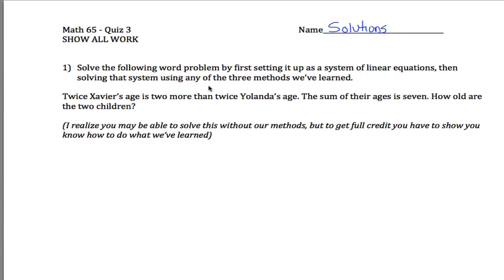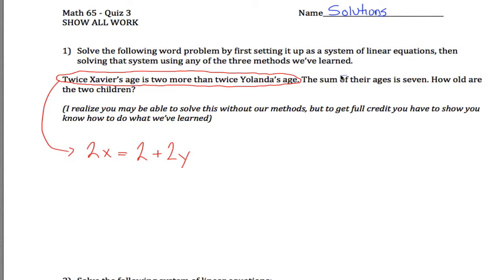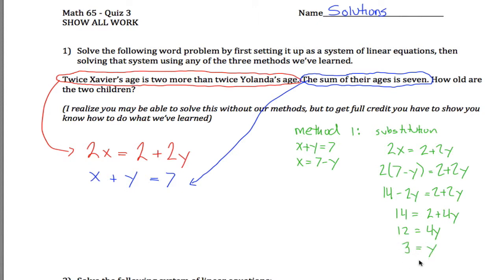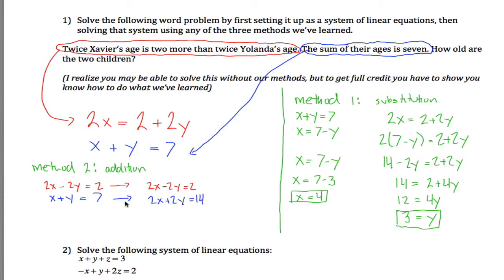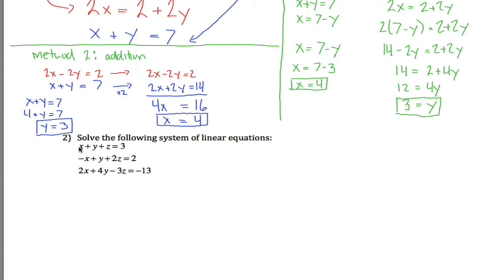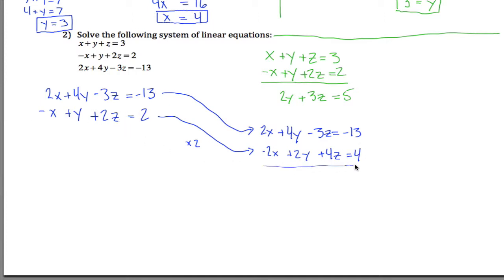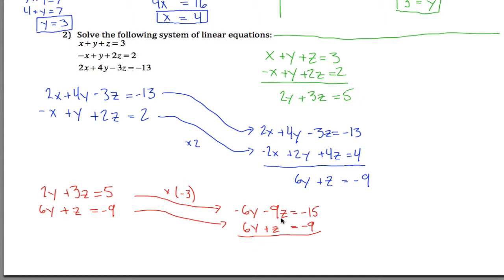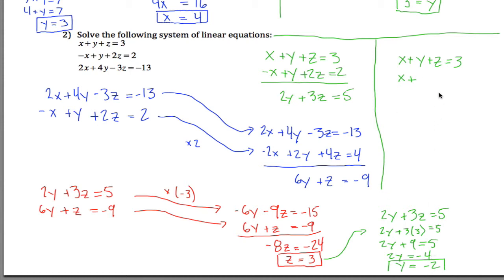System of 3 Linear Equations Quiz